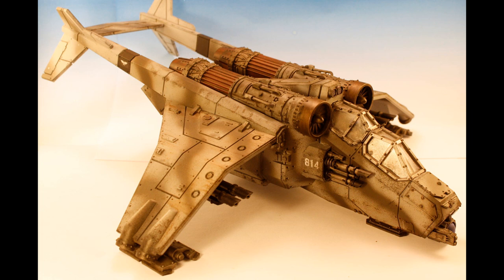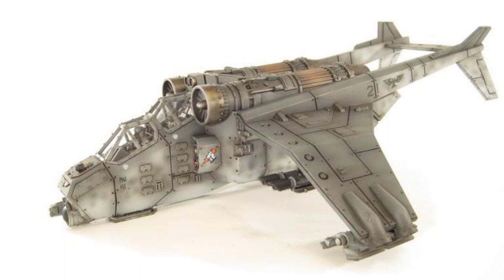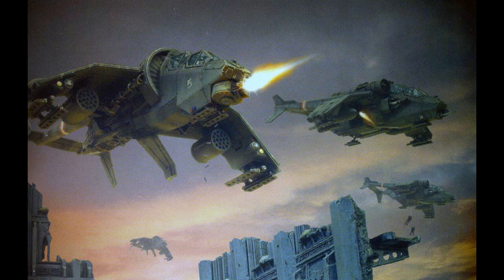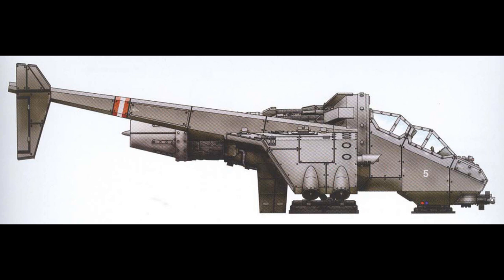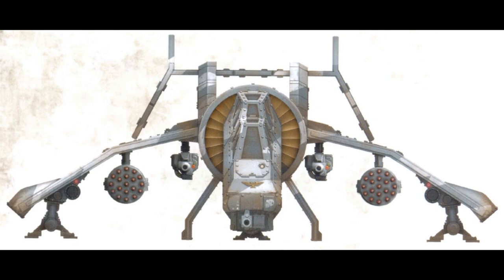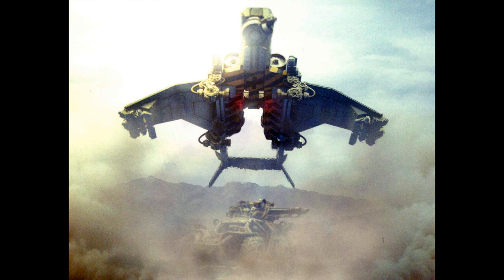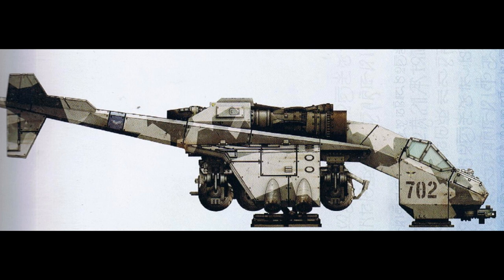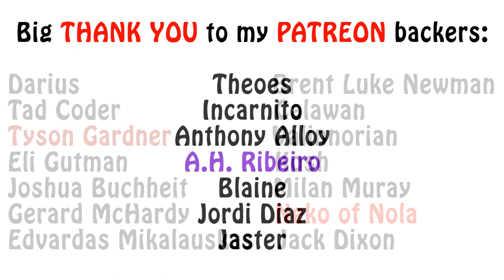Warhammer 40k Lore - Imperial Navy, Valkyrie Variants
In this video I talk about the Valkryrie variants, namely the Vendetta, the Vulture and the Sky Talon. Enjoy!!!